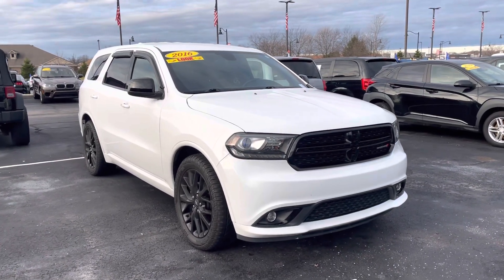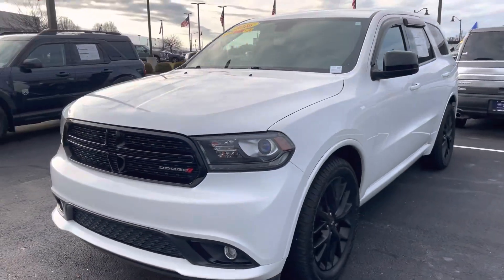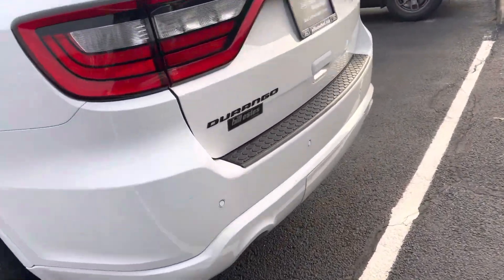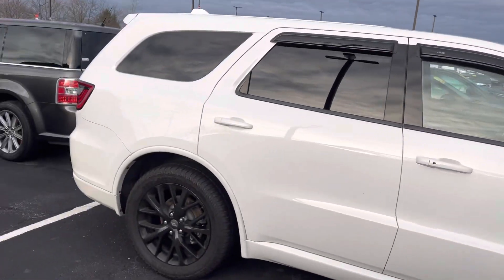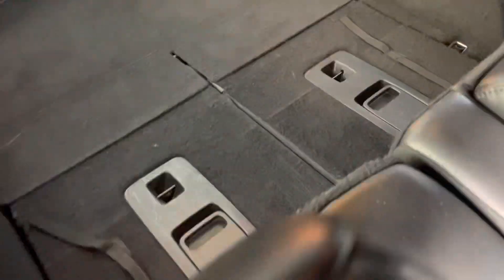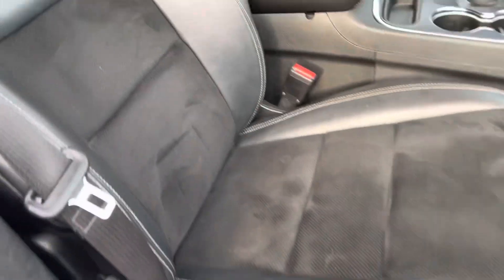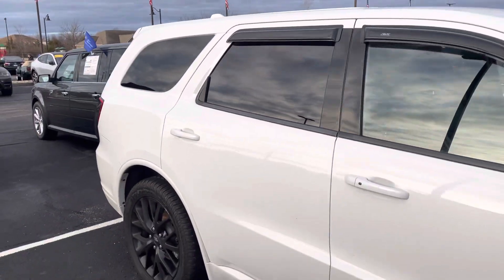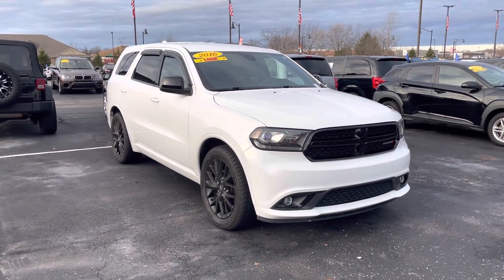Bill Estes Ford - 2016 Dodge Durango Blacktop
106k miles clean!